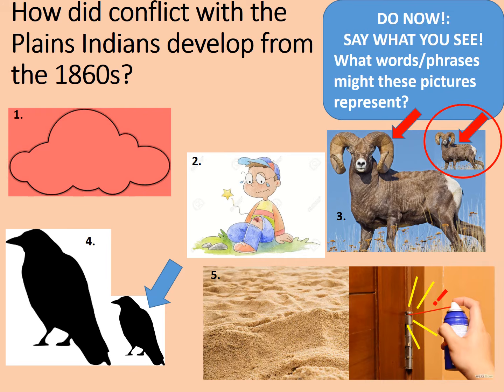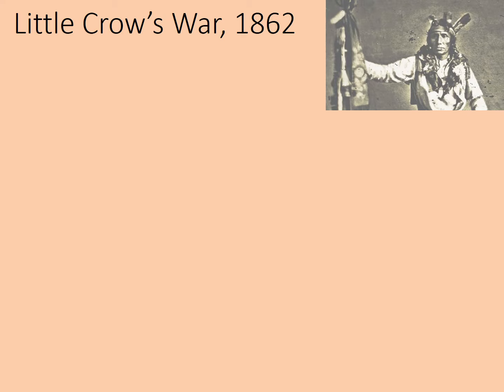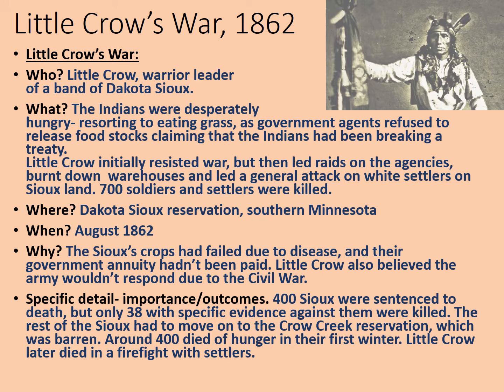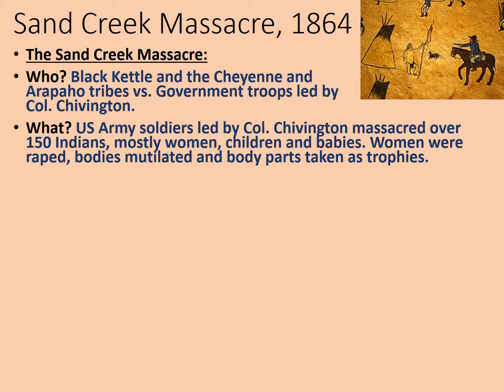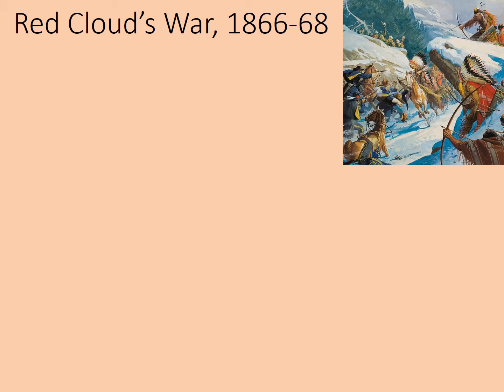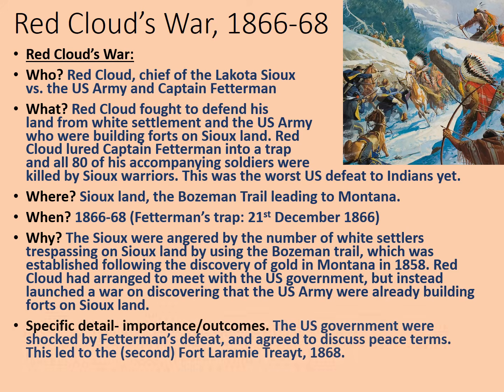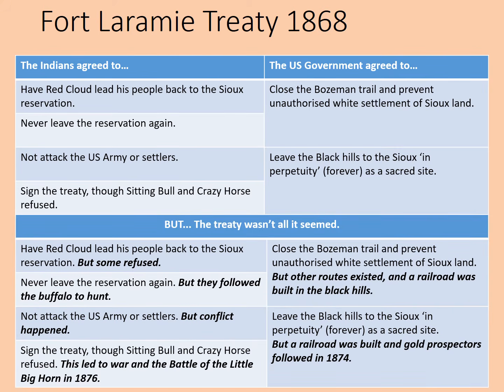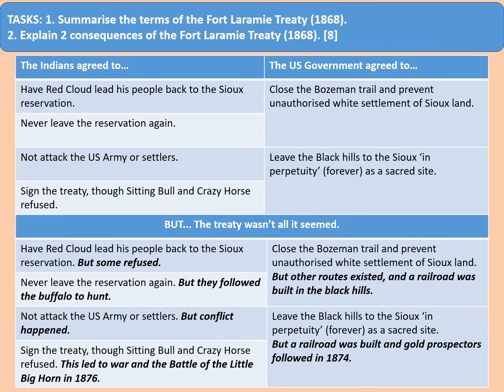GCSE History: American West: Indian Wars 1862-1868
This online lesson looks at the three main conflicts between the U.S. Government and the Indians of the 1860s: Little Crow's War (1862), the Sand Creek Massacre (1864) and Red Cloud's War (including Fetterman's Trap, 1866-68). The lesson can be used as revision, or with independent reading and research as a full lesson in its own right. It concludes by analysing the 1868 Fort Laramie Treaty.
The lesson is intended to last around an hour to 90 minutes, depending on the depth of reading and note-taking.

This lesson is designed to compliment the Edexcel GCSE History specification The American West c.1836 to c.1895. It should also be useful to anyone studying the history of the American West.

Links:
1. Online articles relating to Little Crow's War (1862):